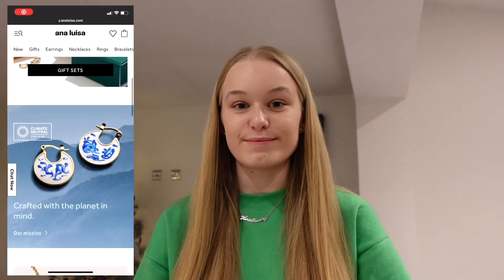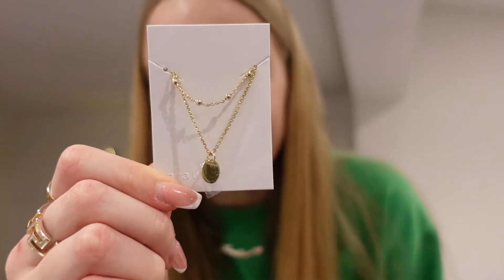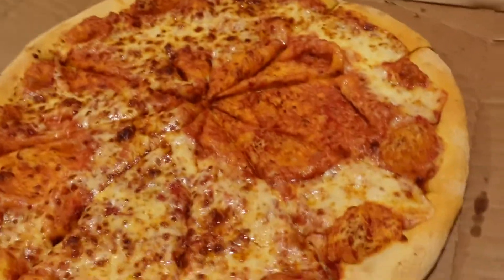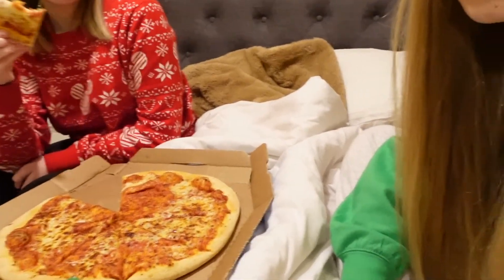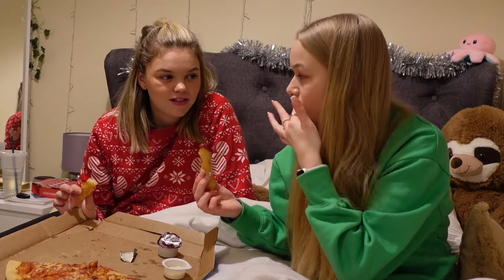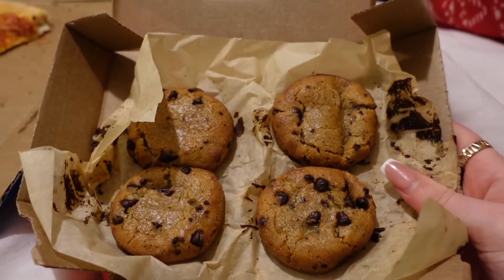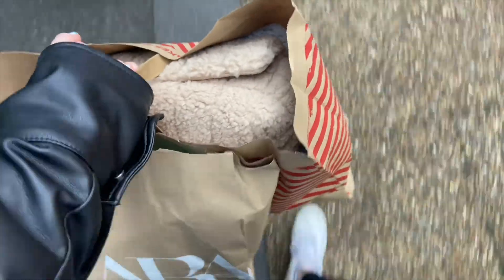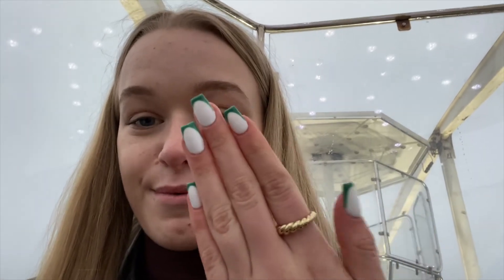christmas weekend vlog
-FAQs -
-What camera do you use ?
Canon M50
-What do you use to edit ?
iMovie
-How old are you ?
18
-When did you start YouTube ?
15th September 2018